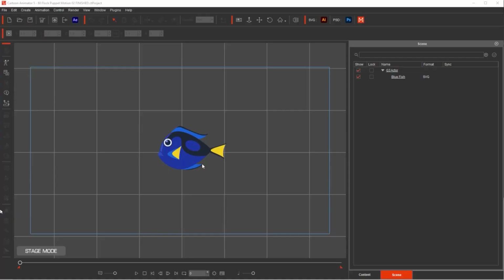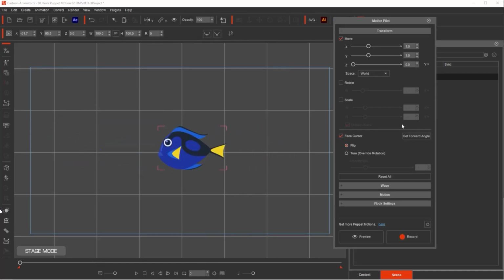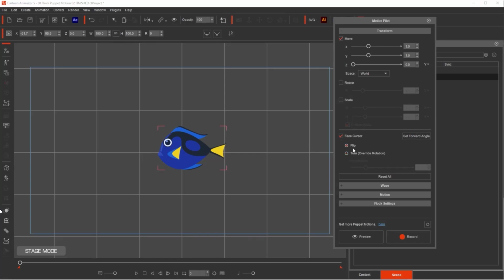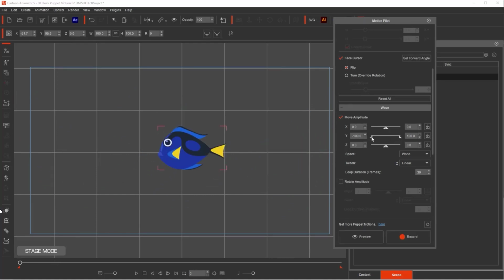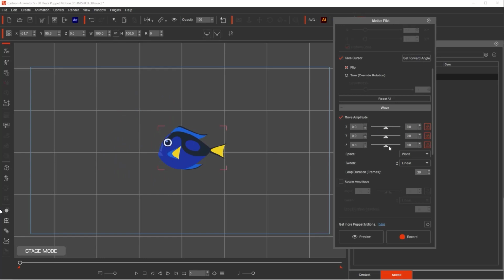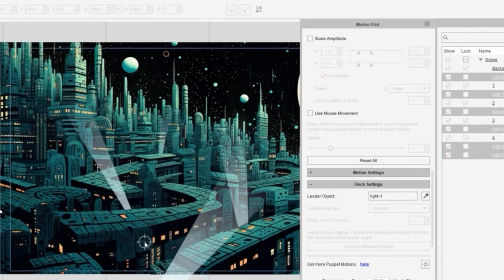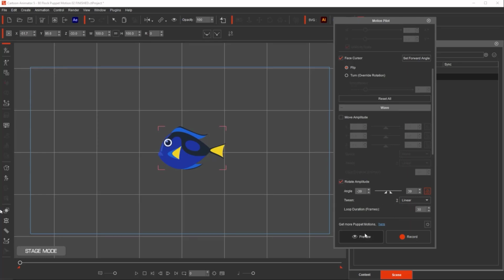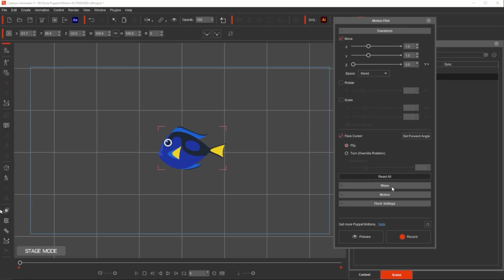75 Wave Motion Fish